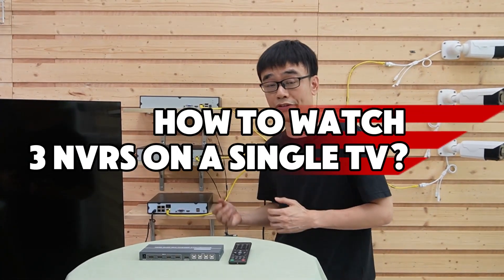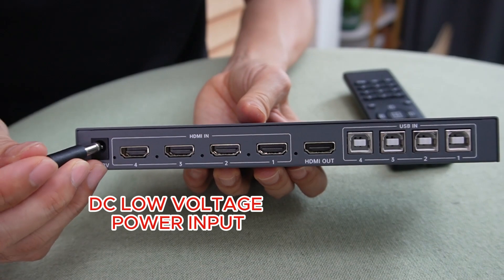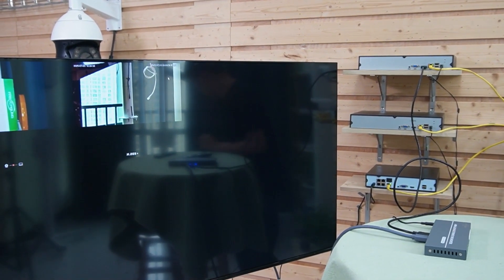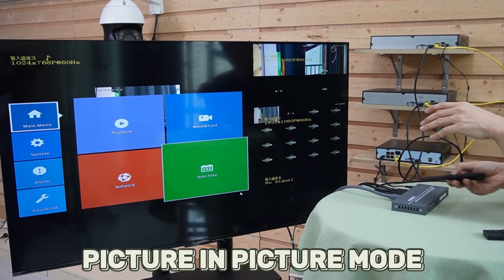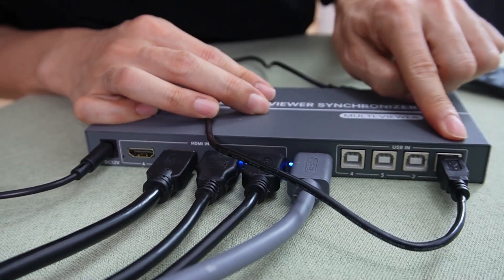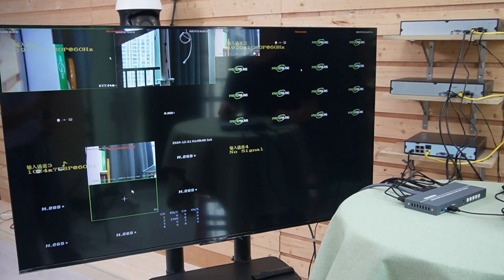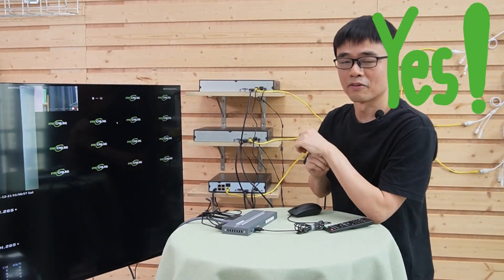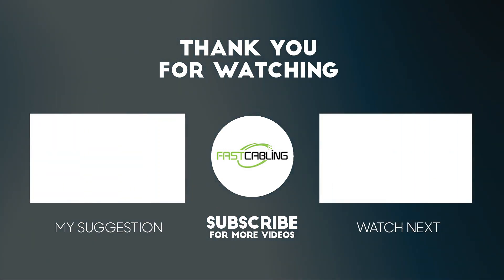Watch 3 NVRs on a Big TV | Multi-NVR viewer Setup for IP Cameras & Security Systems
Want to display multiple NVRs (Network Video Recorders) on a single TV screen? In this tutorial, we’ll show you how to use an HDMI multiviewer to combine the video output from three NVRs and a computer onto one large monitor. Whether you're managing multiple IP cameras, monitoring different zones, or just want centralized viewing—this setup works great for home surveillance systems, offices, and control rooms.

What You’ll Learn in This Video:

00:00 Intro: Why Watch Multiple NVRs on One TV?
Overview of Devices and Network Setup
Connecting NVRs to the HDMI Multiviewer
Configuring TV Display Modes (Quad, Full Screen, Picture-in-Picture)
Controlling NVRs Using One USB Mouse
Adding a Computer to the Multiviewer Input
Using USB Power Instead of Dedicated Adapter
Final Demo: 3 NVRs + 1 PC on a Single Screen
Audio Output from NVR via Multiviewer
Closing Thoughts and Viewer Q&A